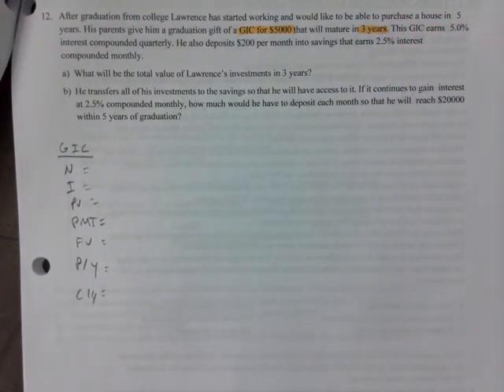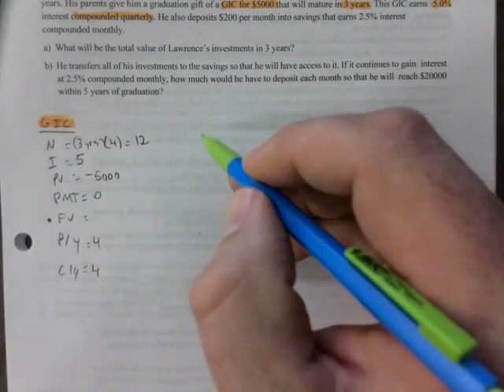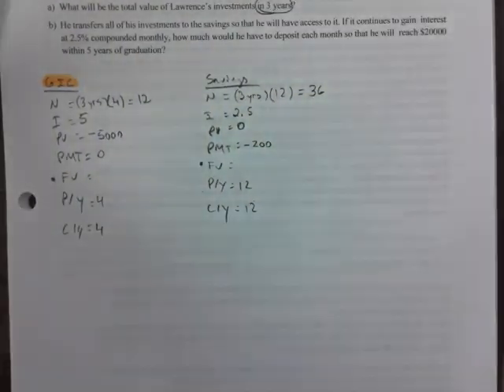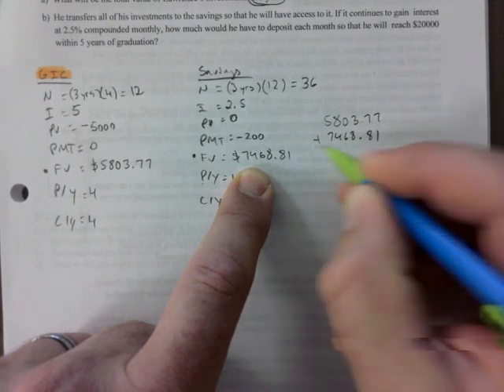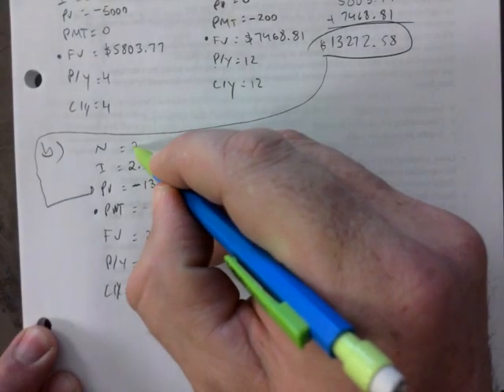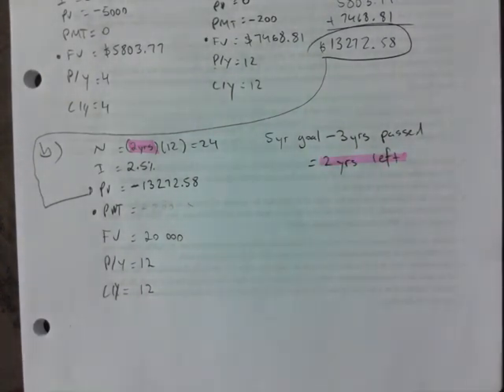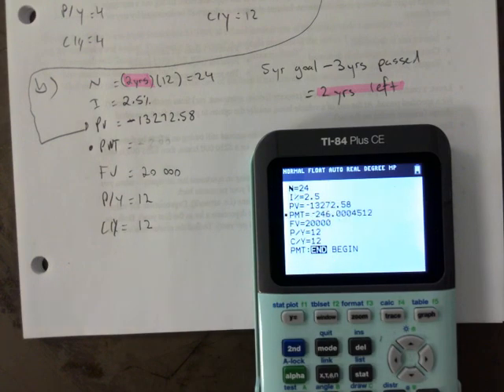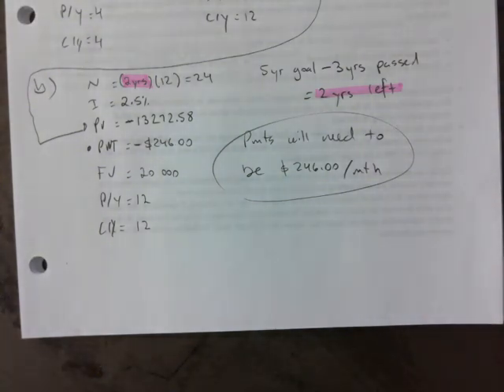APMR4S TVM TRANSFERRING INVESTMENTS